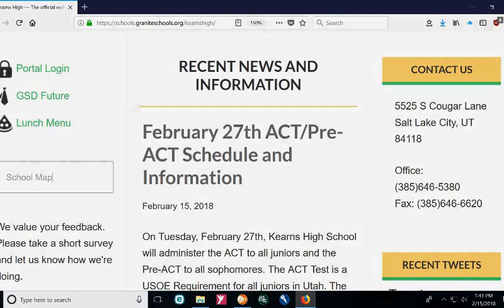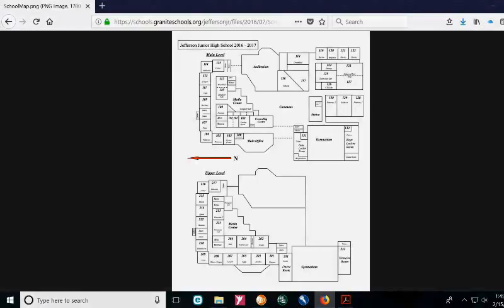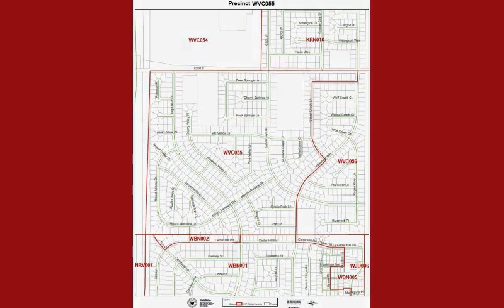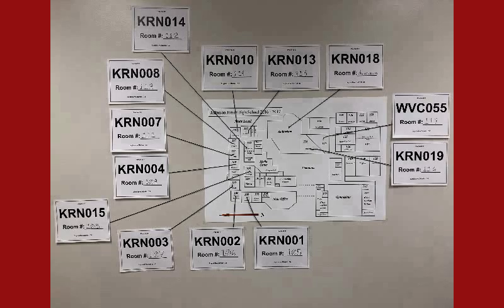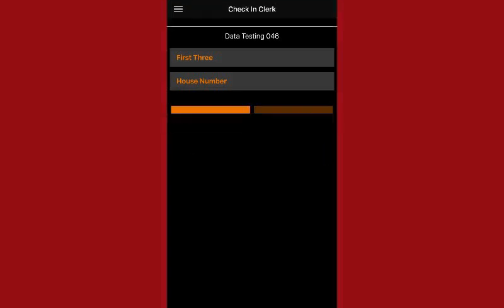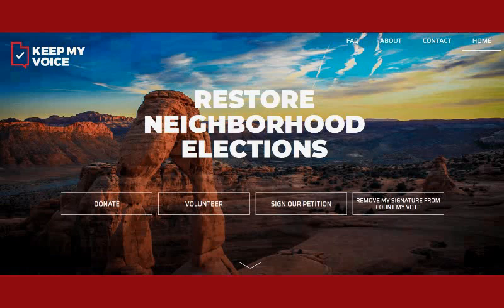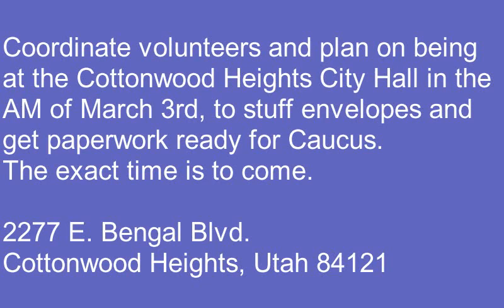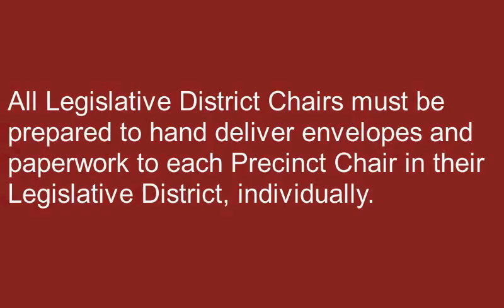Leg Chair Training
Training for Legislative District Chairs.  What do you need to do prior to Caucus to be effective, efficient, and successful.